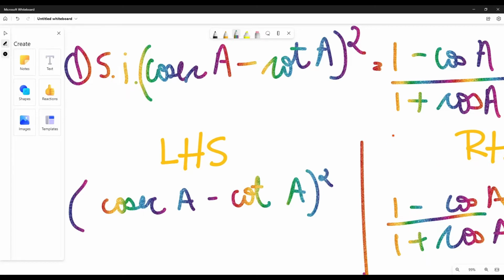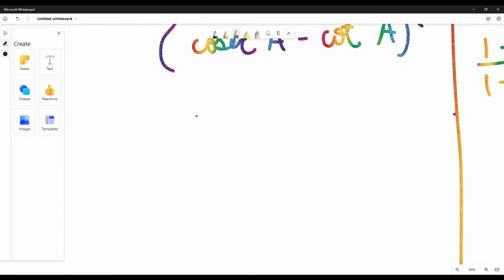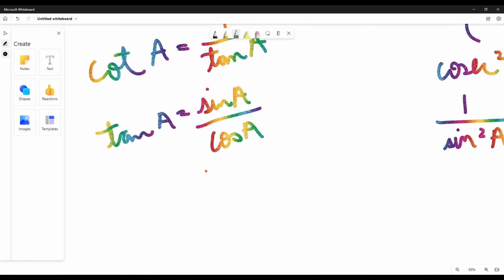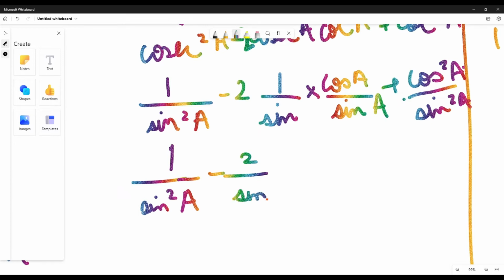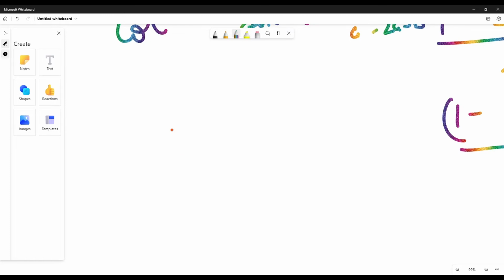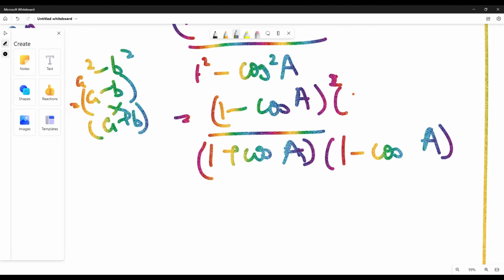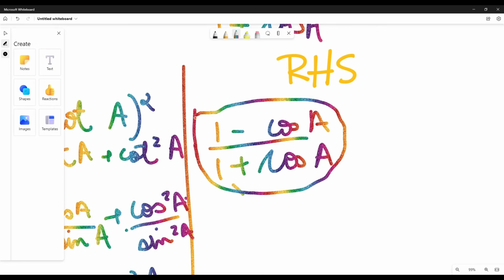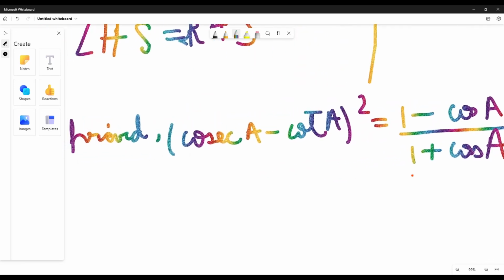Class 10th | Excercise 8.4 | Q5. Part-1 | Ncert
Hello everyone today we are going to solve - Q5. i of Ex-8.4 Class 10th Maths. Happy Learning 😀